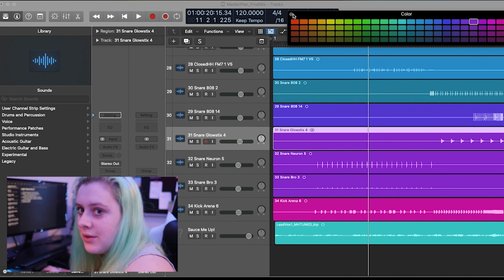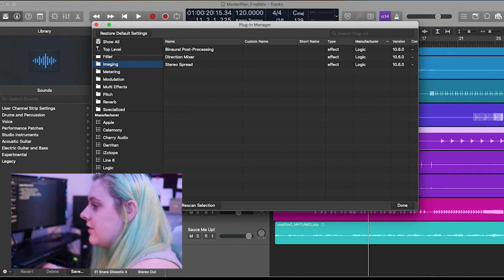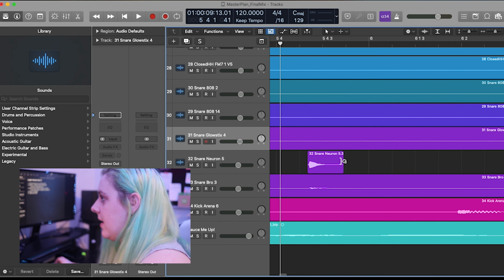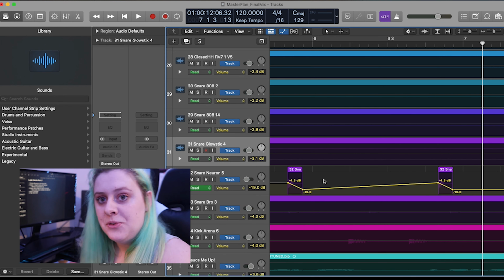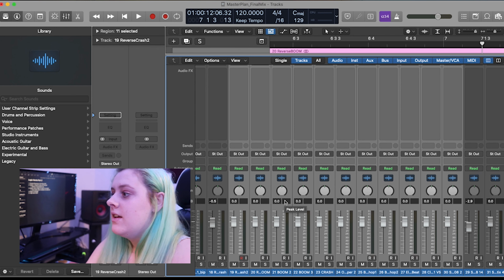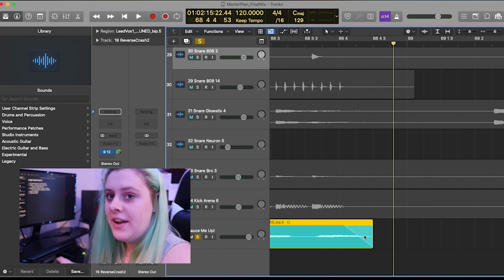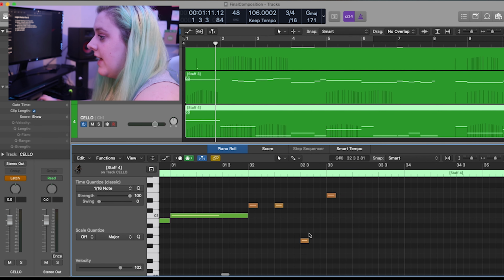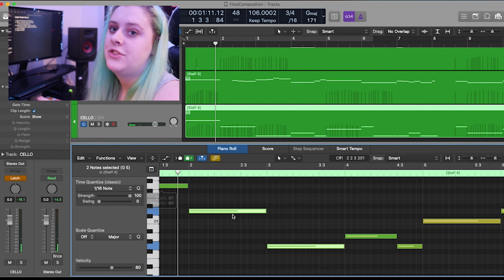5 Logic Secrets You Need To Know (Part 2)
In this video I talk about some AMAZE new secrets you need to know when working on ANYTHING in Logic Pro X. These tips will help your workflow, but also hopefully give you some new tools to add to your compositions and make your music even better!

To skip to a specific one of the five secrets, click on the timestamps below:

Plugin Manager- 1:38
Option + Click and Drag- 3:14
Option + Click to Reset Parameters- 4:53
Tape Slow Down or Speed Up- 5:58
Chord Symbols/Names in Piano Roll- 7:34